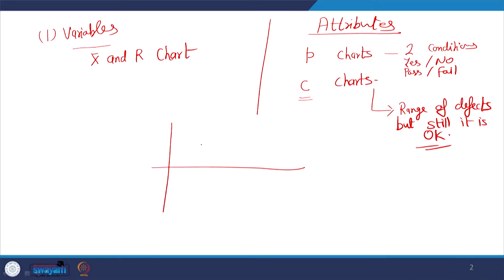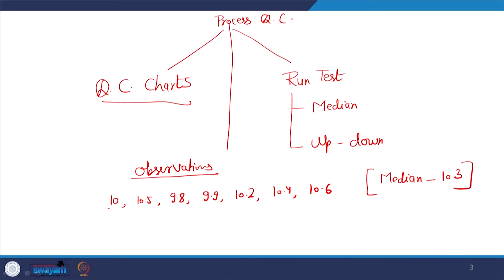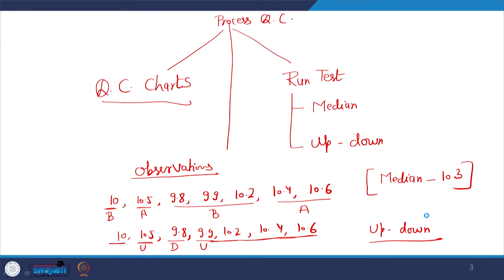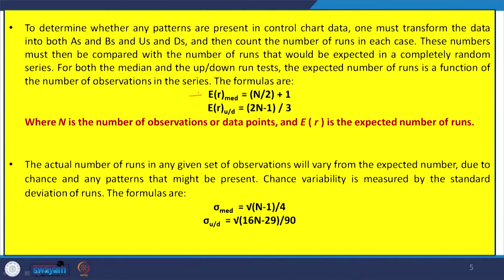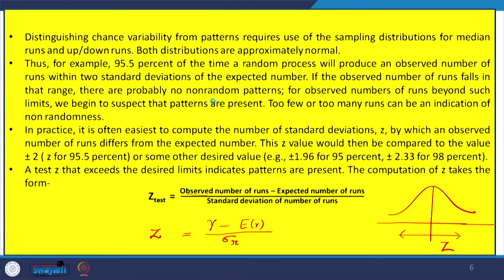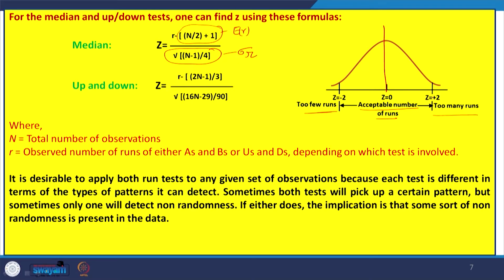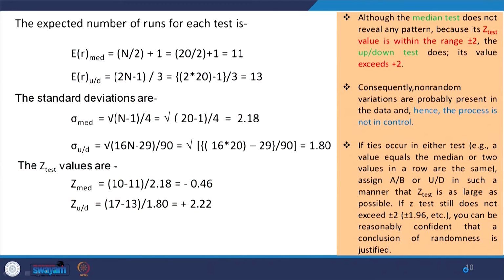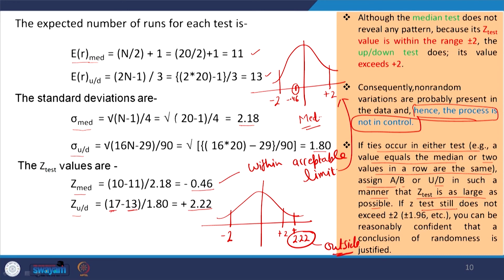Lec 42-Statistical Concepts in Quality Control-IV (Run Test & Examples)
This lecture explains in detail about run test and solves an example of run test.